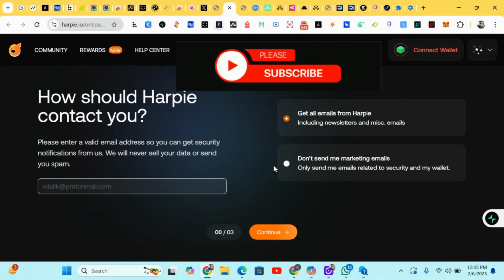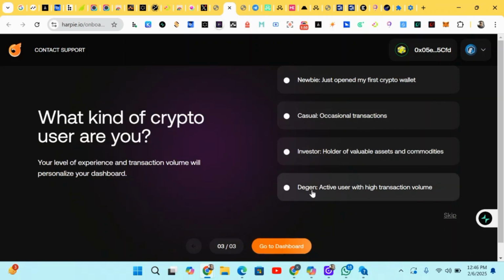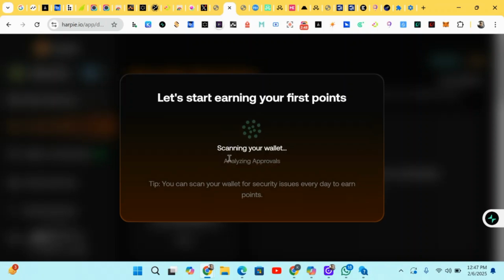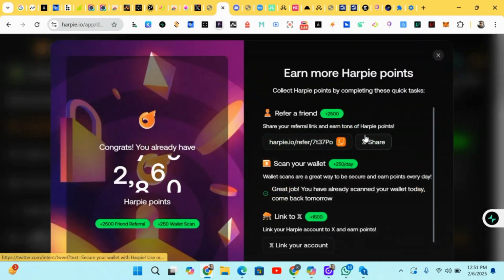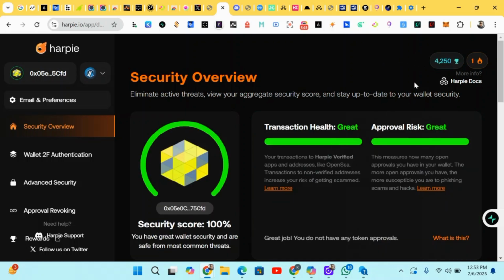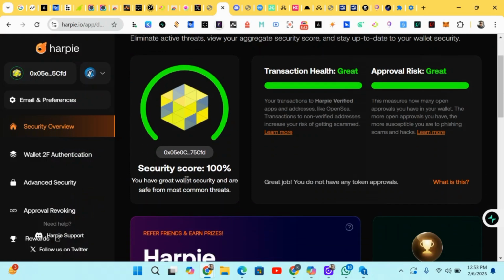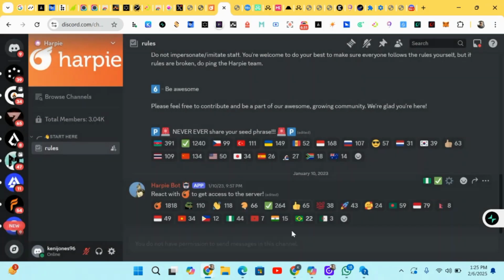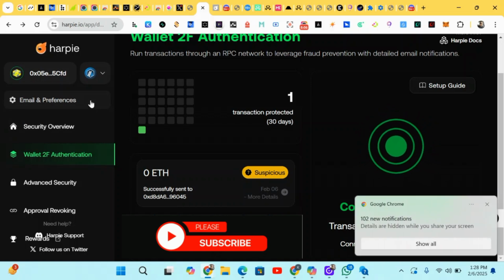How To Complete Harpie Confirmed Airdrop Task For A Potential $2200 Reward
Effortless $0 Opportunity to Stay Secure & Earn 🧑‍🌾👩‍🌾
💷 Funds Raised: $4.5M
⏰ Frequency: Daily

Harpie is an on-chain firewall designed to protect against hacks, scams, and theft.

🔹 Backed by Coinbase Ventures & DragonFly Capital

2️⃣ Enter your email & click "Continue"

3️⃣ Connect your wallet (Choose a network like Ethereum)

4️⃣ Click "Continue"

5️⃣ Skip or complete the survey

✅ You're in! Start earning points by completing tasks.

Ways to Earn Points:
🏆 Click "Earn Points" or the trophy icon at the top.

Scan your wallet daily
Link your X (Twitter) account
Refer friends
Use Harpie 2FA
💡 Take a quick tour to explore the platform or skip it.

Stay secure & start earning today! 🚀